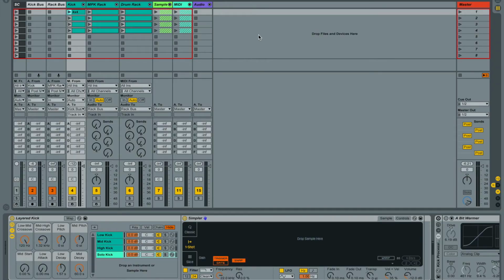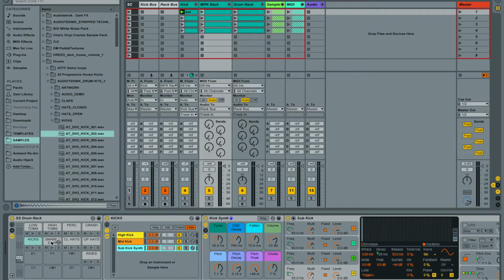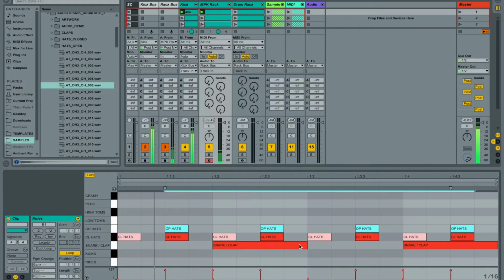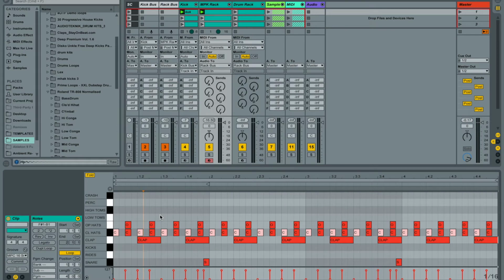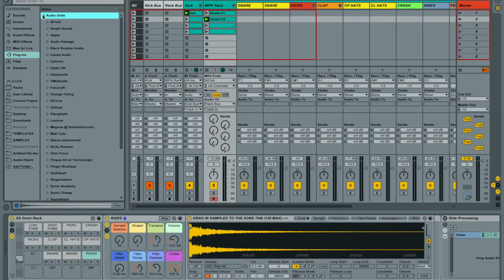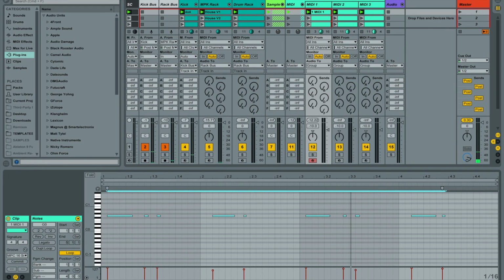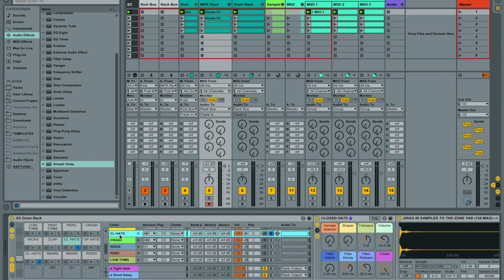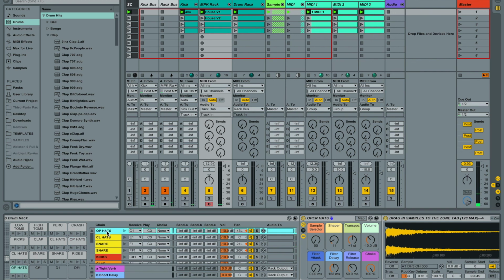Drums with Ableton Live 9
Basic programming/processing with of a simple house drum loop.